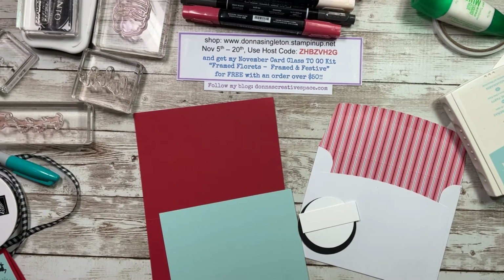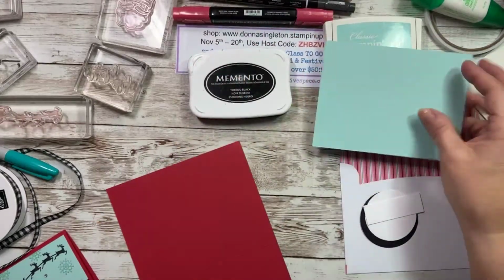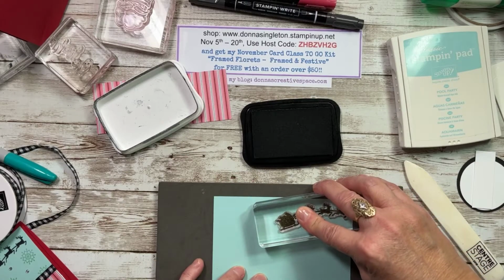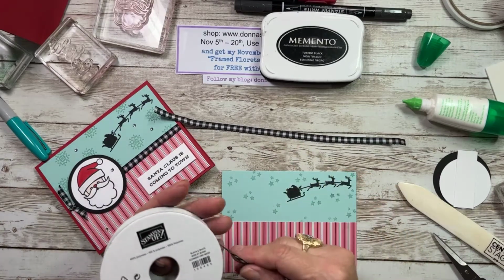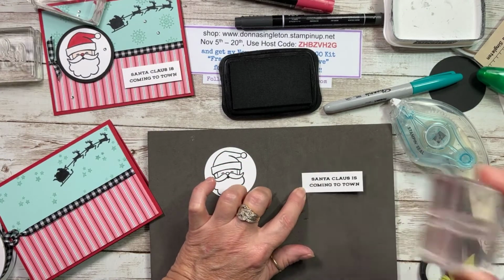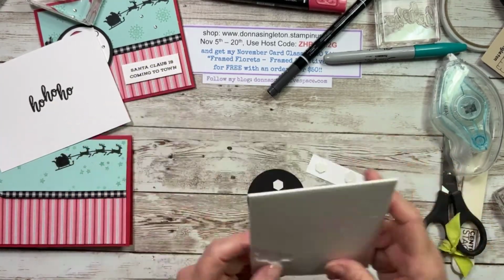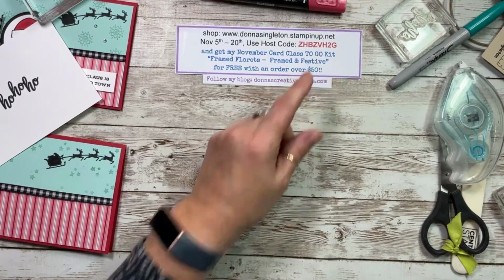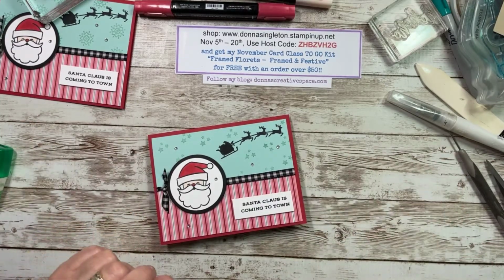Ho Ho Ho Paper Pumpkin Stampin' Up! Alternative - Video 2 in Holiday Cards & Crafts Video Series!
Ho Ho Ho Paper Pumpkin Stampin' Up! Alternative - Video 2 in Holiday Cards & Crafts Video Series!Donna's Creative Space!